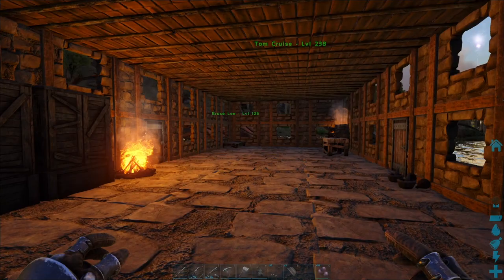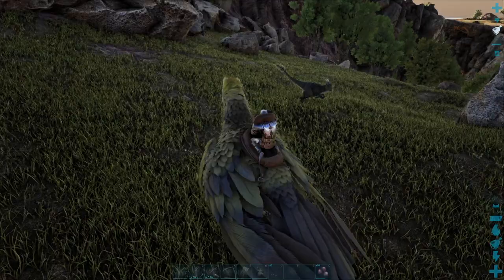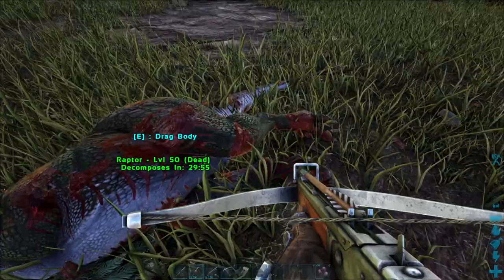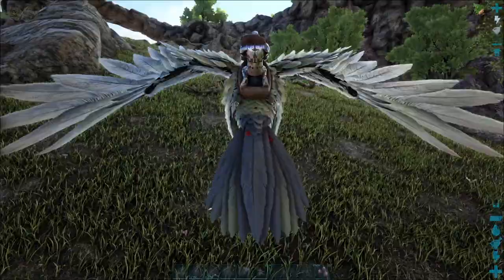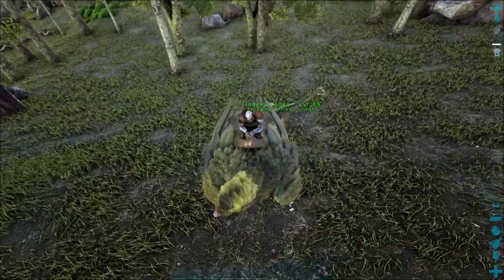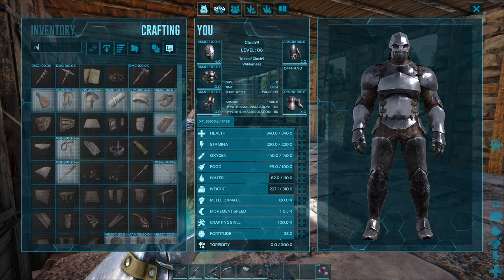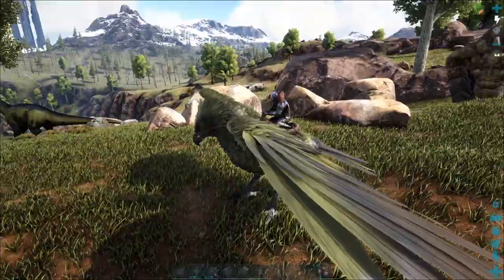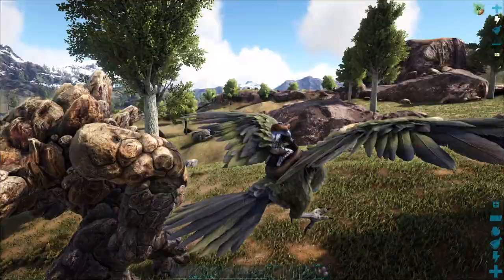Ark Survival Evolved - Ragnarok EP8 (A Rock Tried To Kill Me)